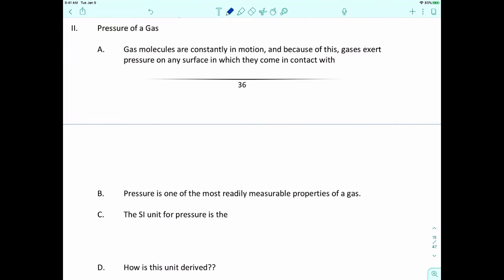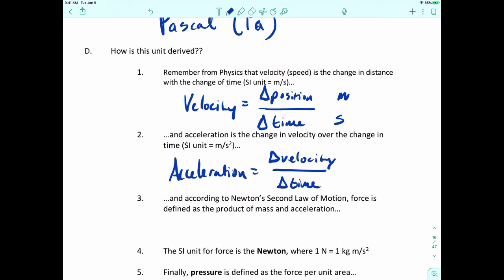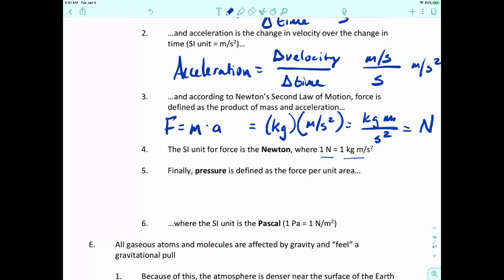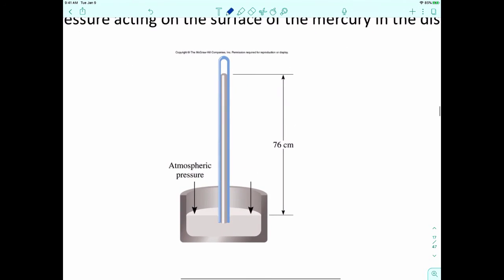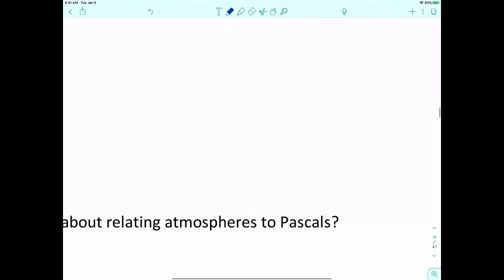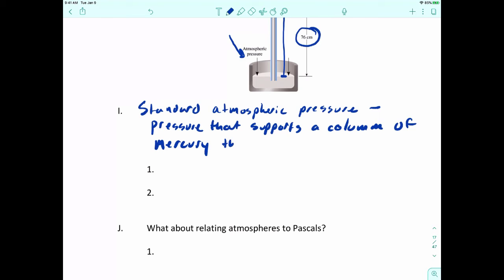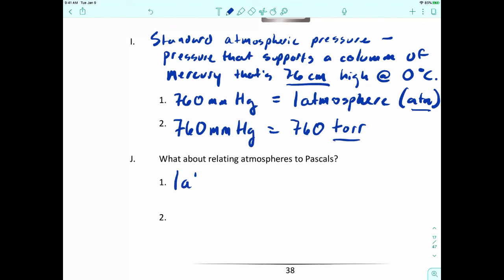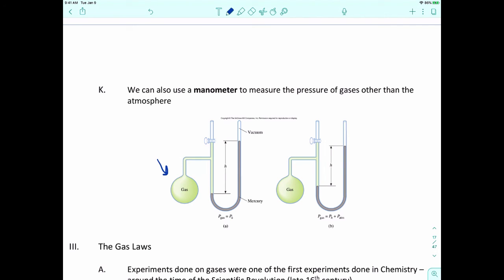Gases #2 - Pressure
In this video, we talk about what pressure is, and how it's measured.

This video covers section 7.1 of "Interactive General Chemistry" 1e (Macmillan Learning).